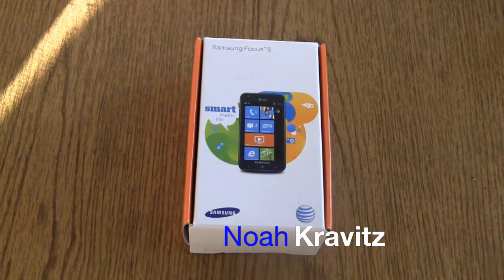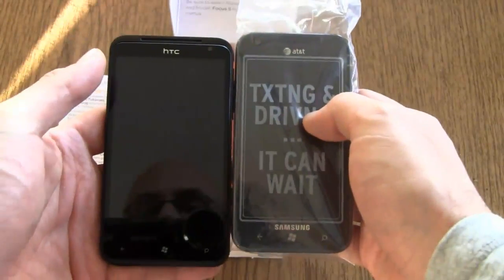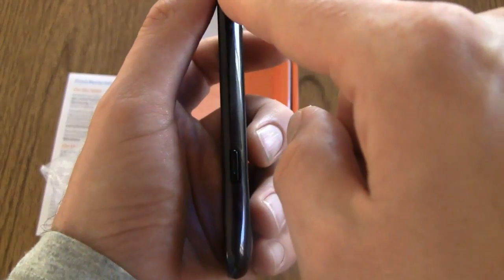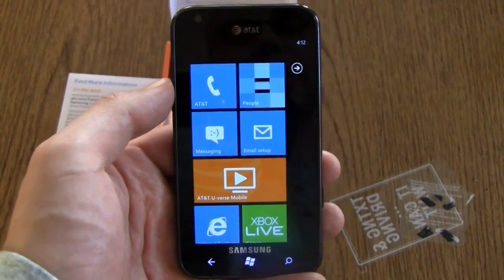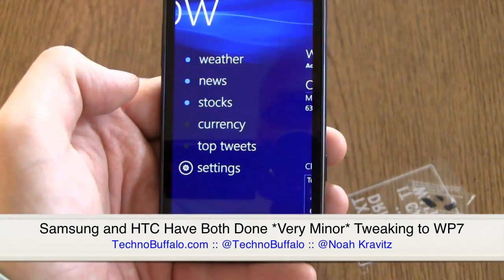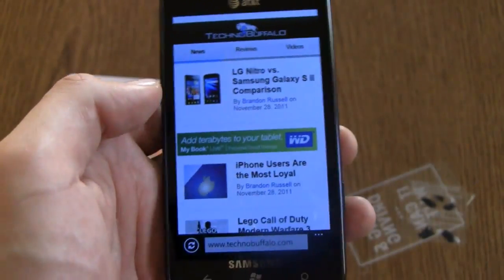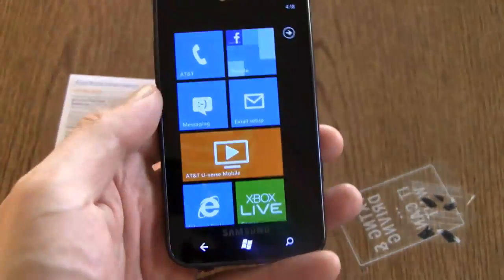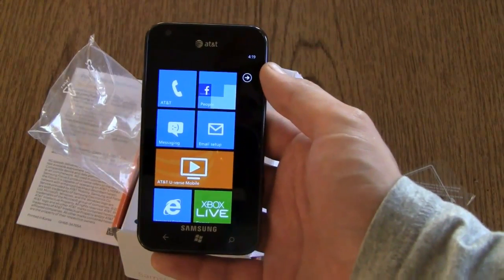Samsung Focus S (AT&T) Unboxing and Hands-On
AT&T's first "4G" Windows Phone device is here. Focus S features a 4.3" display, 1.4 GHz processor, and HSPA+ "4G" data along with WP 7.5 Mango. Noah gets it out of the box and compares it to AT&T's other new WP7 phone, the HTC TItan.